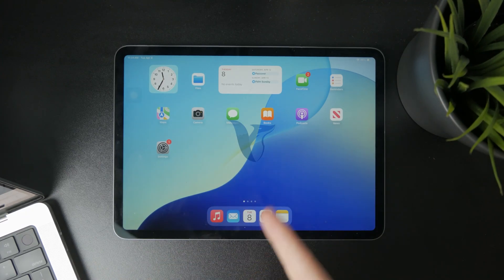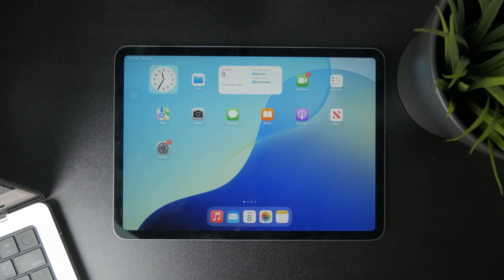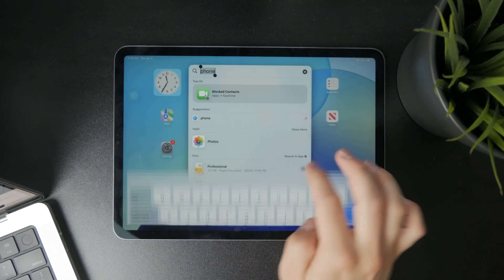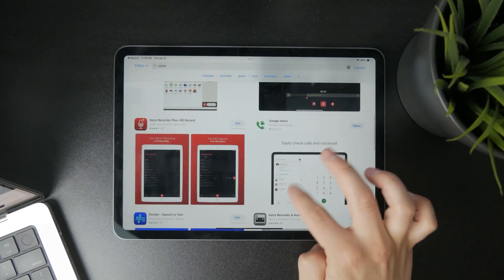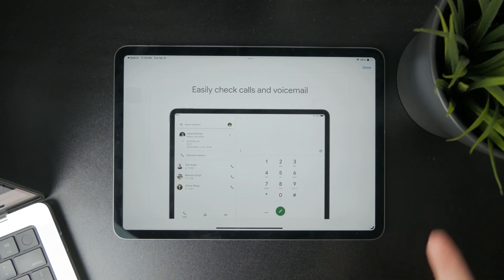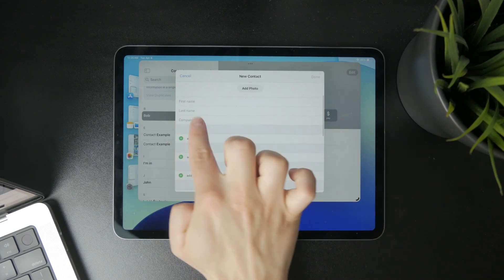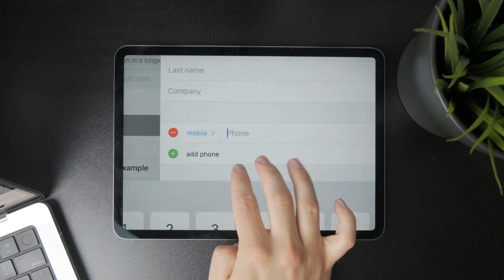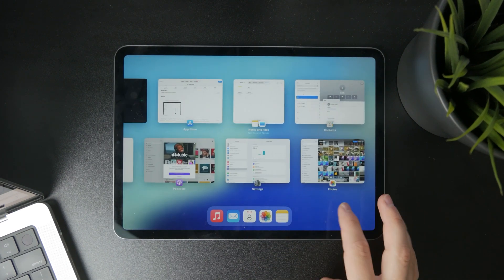How to Dial Numbers on iPad (tutorial)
Need to make a call from your iPad? In this quick tutorial, I’ll show you how to dial numbers using FaceTime or connected iPhone features so you can place calls right from your iPad!